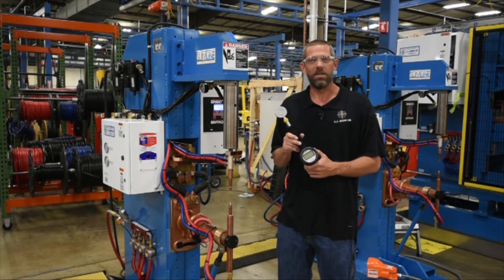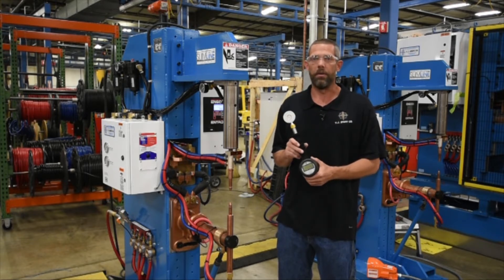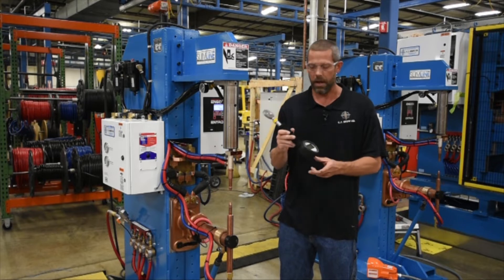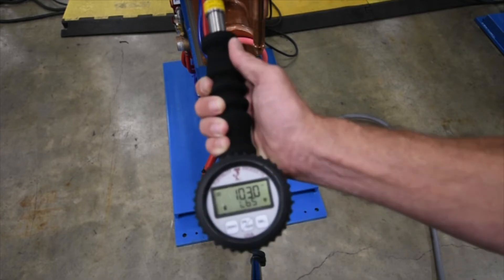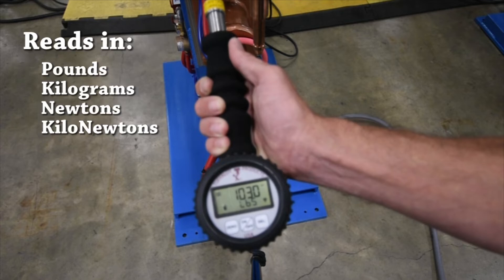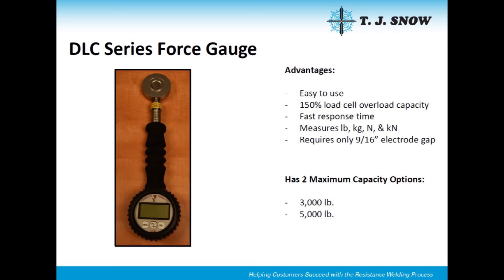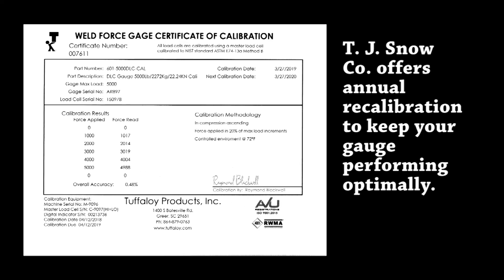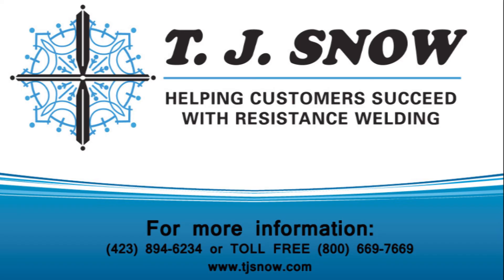TJ SNOW - DLC Force Gauge for Resistance Welding Force Measurement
When it comes to resistance welding you have 2 tools that ensure that your process is on point: your weld checker (current monitoring) and your force gauge.

The DLC Series Force Gauge is a digital force device that is just as accurate at 0 lbs of force as it is at it's maximum read capacity. You'll see that it registers every force during the spot weld, and the standard peak hold feature means that you're sure to capture the maximum force of your weld every time you check it. This spot welding force gauge is the favorite of the T. J. Snow Service Department because of its accuracy and the NIST Calibration Certificate it comes with. We're pleased to offer the calibration services that keep this spot welding tool working optimally, which means you can count on this product to help you keep your spot welding process running as smoothly as possible.

For more information on the DLC Force Gauge for resistance welding

For more information on the Unitrol Soft Touch Pinch Point Protection System mentioned